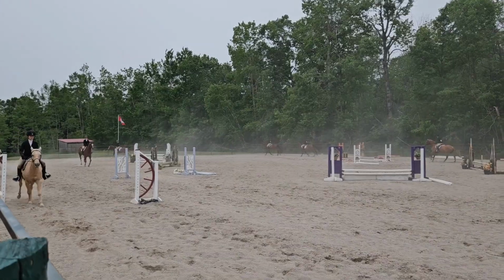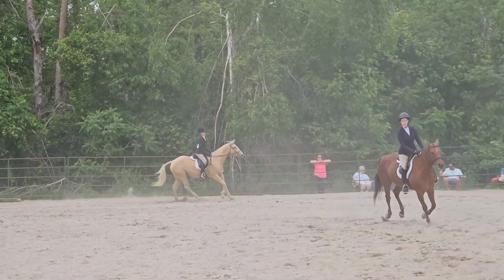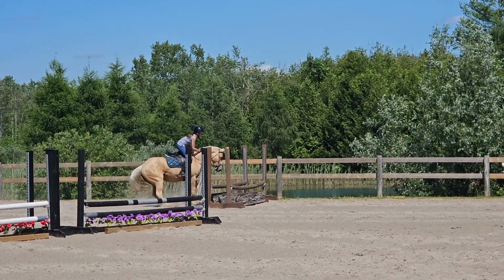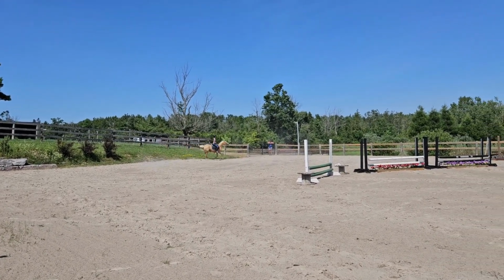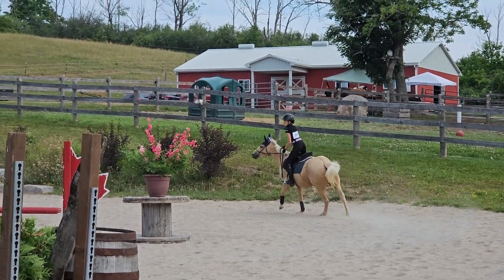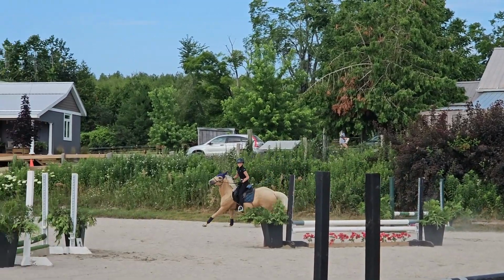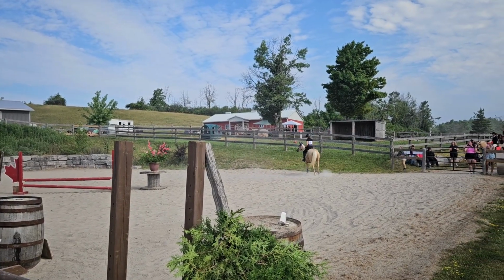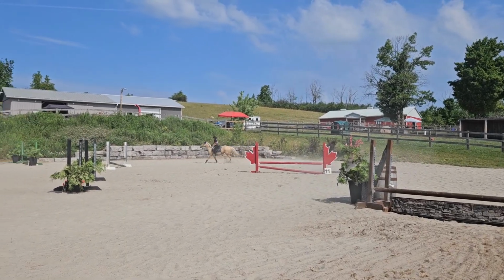From Scared and Refusing to Confident and Successful - First Horse Shows and Training Tips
Bunny is a 5-year-old quarter horse that is having her first year ever doing competitions which we started with some competitions on site and she even did A Christmas parade over last winter and we started with some off-site schooling opportunities where she could practice doing jumps at a place that isn't home so she could get used to that.

However when we went to her first horse show she thought it was scary and refused to do the jumps going away from the in gate which means she was not wanting to do the jumps going away from where the coaches and other horses were standing. She ended up being eliminated at her first show.

I share with you in this video how we took her back to a schooling opportunity where we took her off-site to practice over the jumps and then she was confident and having fun so we took her to a competition that was at the same venue meaning the same facility where we had practiced. the jumps looked different in the atmosphere was different with lots of people around lots of different horses lots of nervous riders and parents and coaches that were on looking but bunny was confident and having fun over the jumps. she finished successfully placing with some ribbons but the most important thing is that we went from being scared and not doing the jumps to confident and having fun.